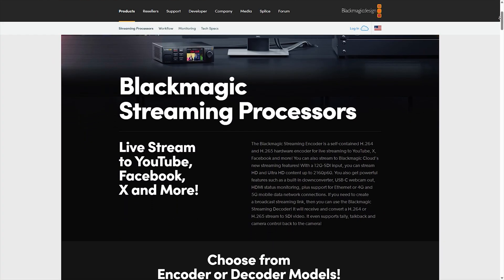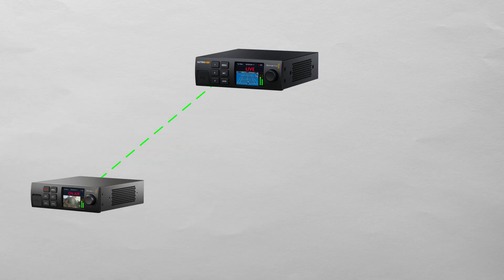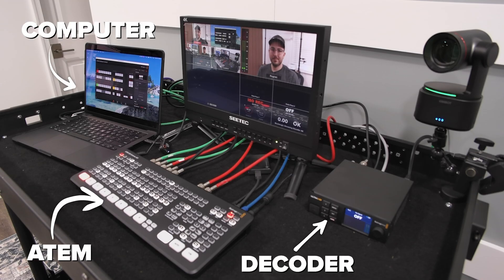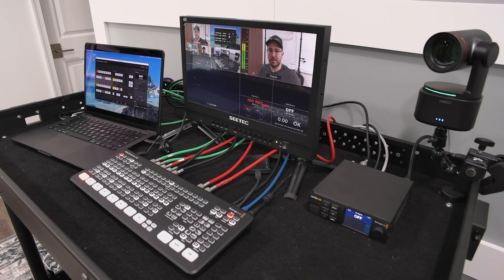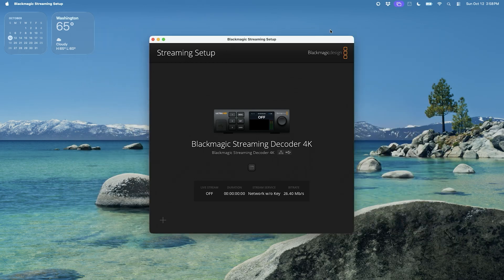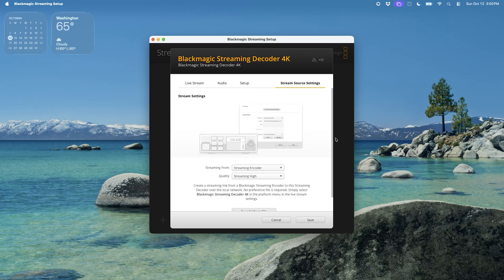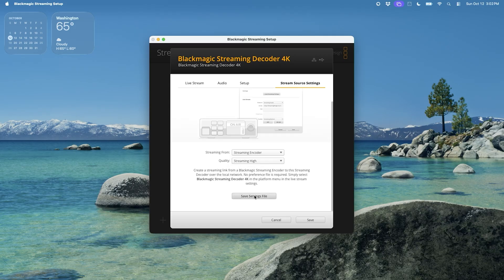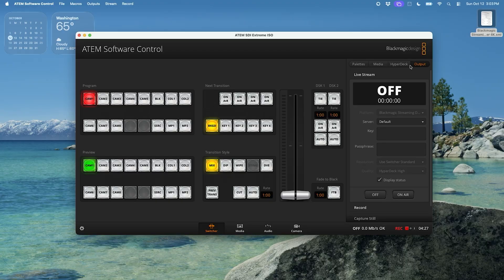Blackmagic Streaming Decoder 4K | Point to Point Streaming Setup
Blackmagic just announced the Streaming Decoder 4K, a major upgrade for remote and live production workflows. It pairs with the new Blackmagic Streaming Encoder to create a complete point to point streaming system with broadcast level quality.

In this video, I’ll break down what the Streaming Decoder 4K does, how it replaces the old Streaming Bridge, and why features like talkback, tally, and camera control make it perfect for multi location or hybrid productions.

Atem Streaming Decoder

You’ll learn how this setup can integrate with your existing ATEM switchers, cameras, and Blackmagic Cloud workflows for seamless streaming between studios or remote sites.